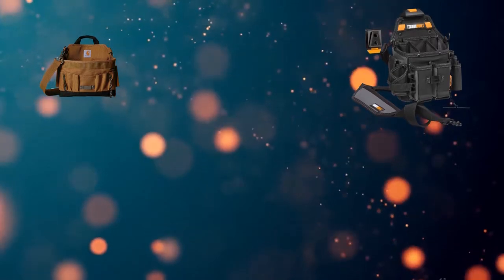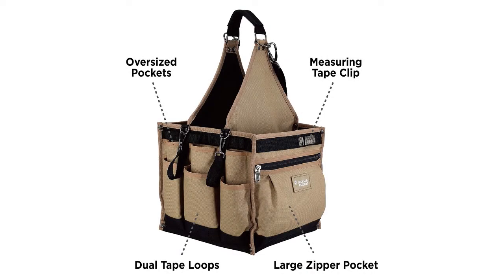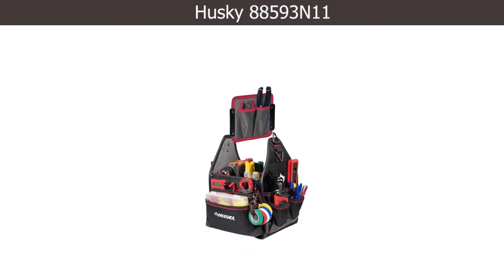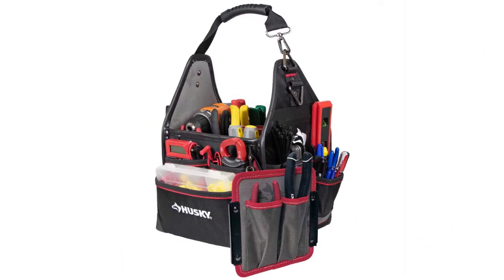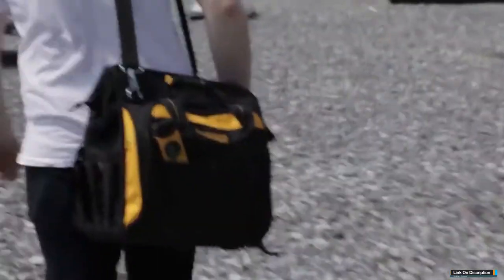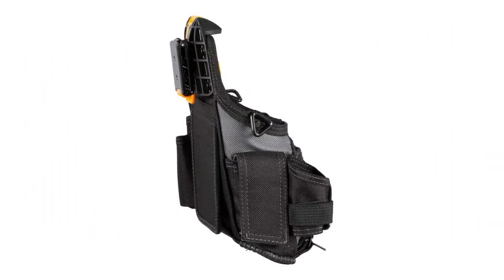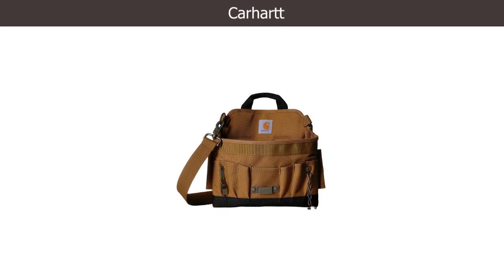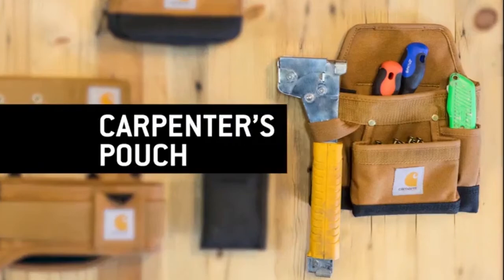Top 5 Best Electrician Tool Bags in 2020 Review.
Best Electrician Tool Bags Review. In this video, we share top 5 Best Electrician Tool Bag on the market.

1. Carhartt✅ ✓
2. ToughBuilt ✅ ✓
3. DEWALT DGL573✅ ✓
4. Husky 88593N11✅ ✓
5. Jackson Palmer ✅ ✓

Are you looking for the Best Electrician Tool Bags? We analyzed consumer reviews to find top Electrician Tool Bag. In this video, we review Top 5 Best Electrician Tool Bag on the market.